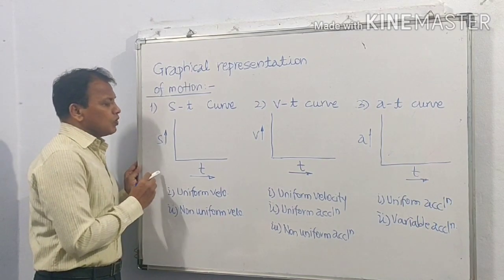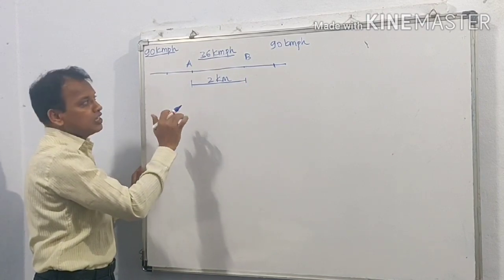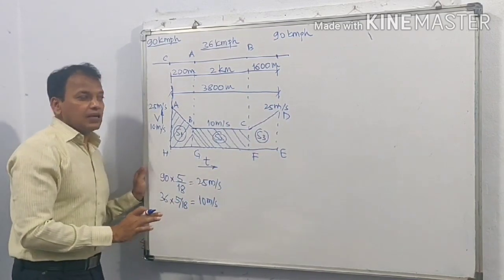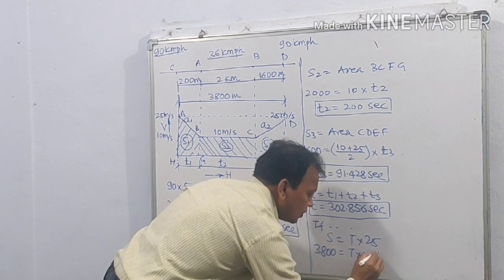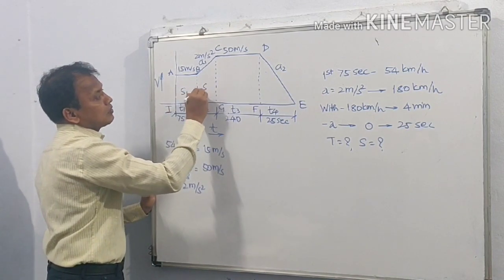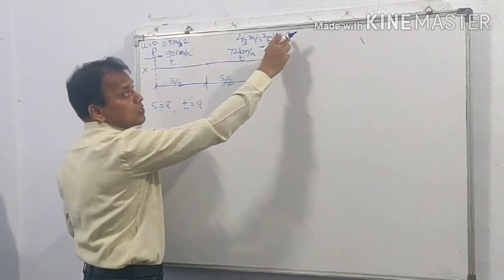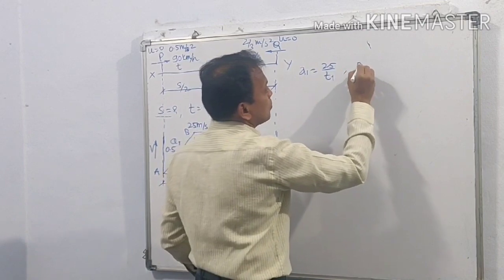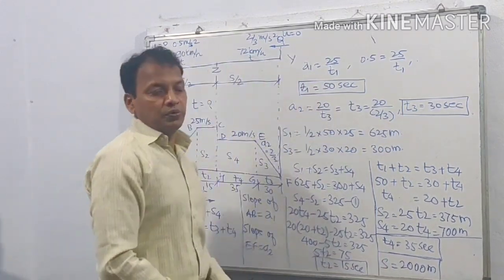Rectilinear Motion 3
This lecture deals with the examples on rectilinear motion using velocity time diagrams.